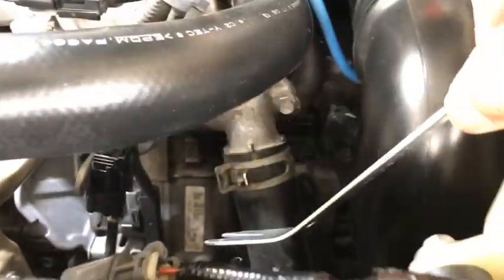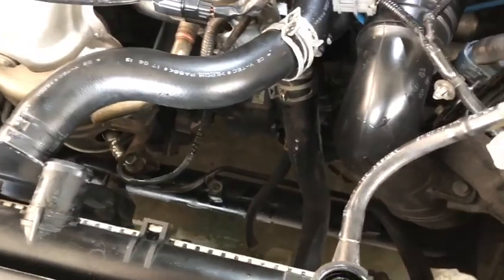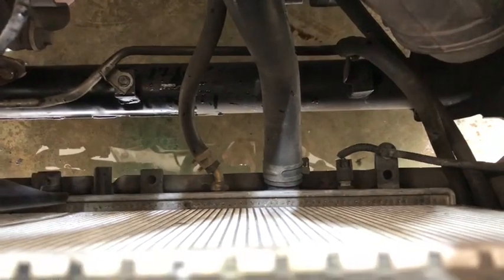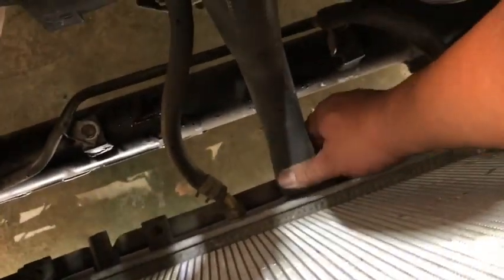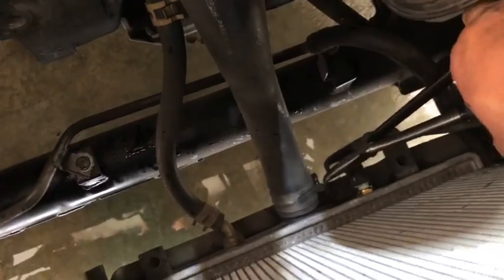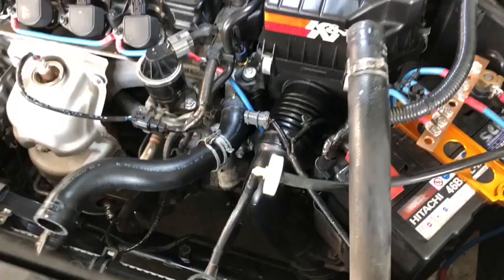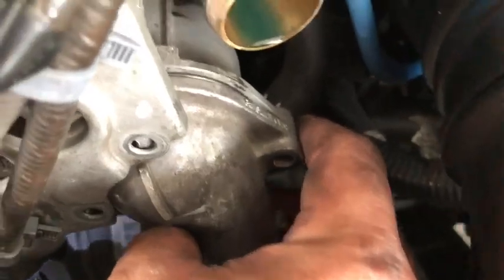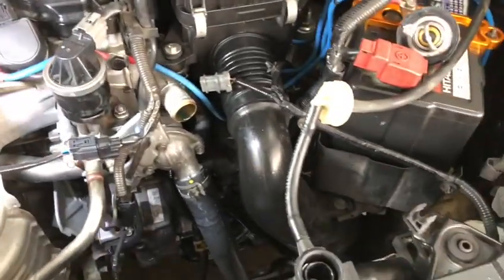Honda stream rn6 thermostat, coolant switch and lower hose replacement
Remove radiator fan to have easy access.